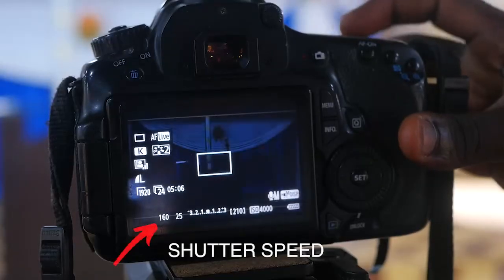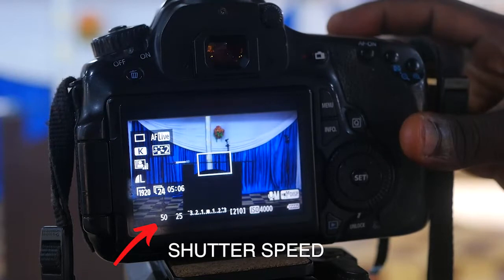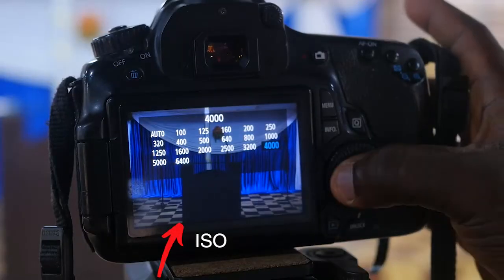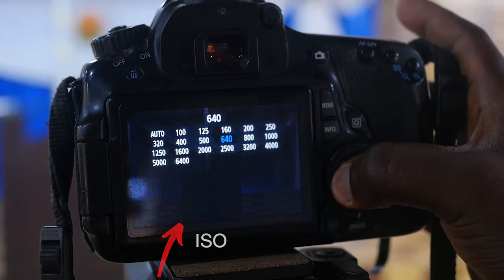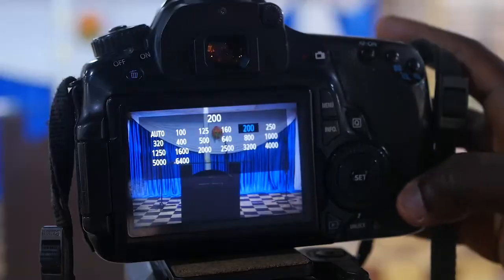Camera Exposure Settings: How To Setup Your Camera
This is a step by step guide to setting up your camera.